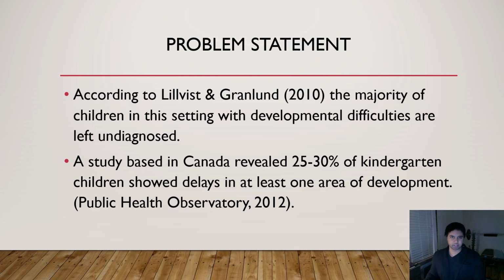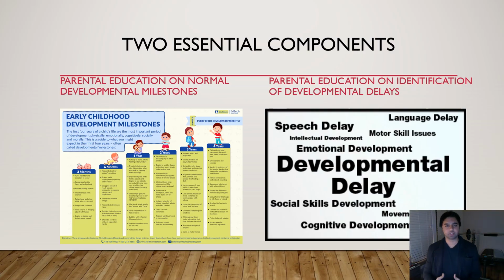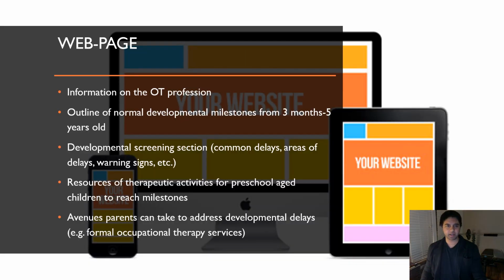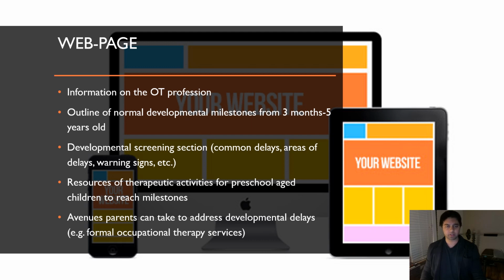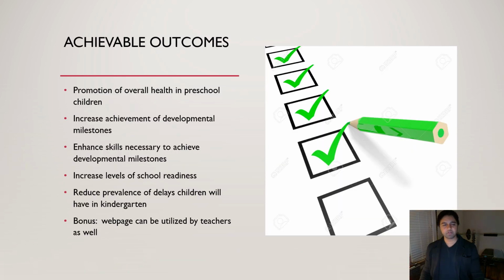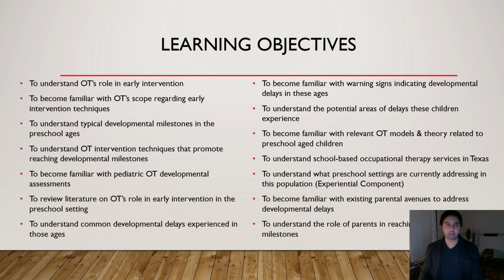OTD Capstone Preliminary Proposal Presentation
By Navan Huq 4/24/2019